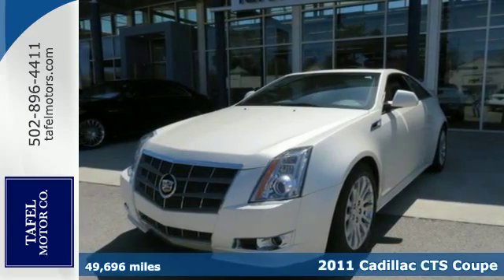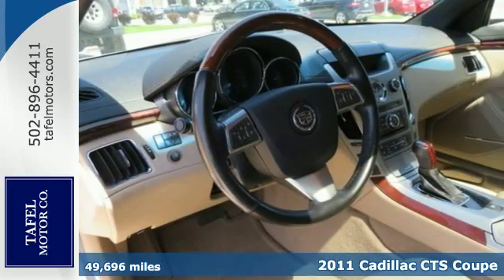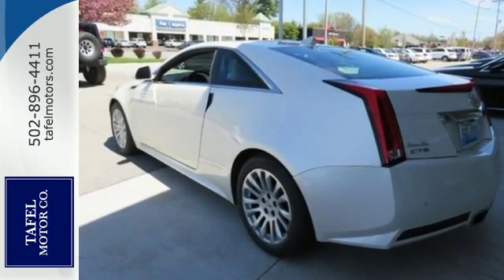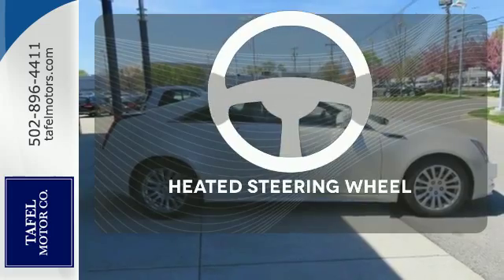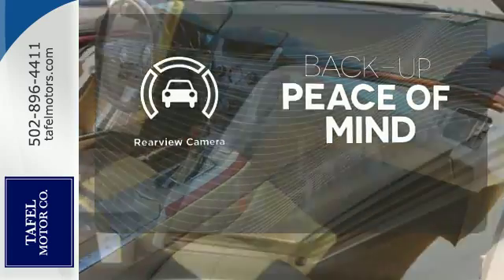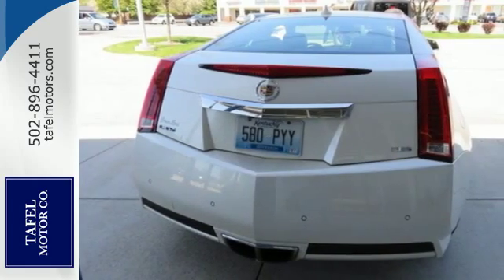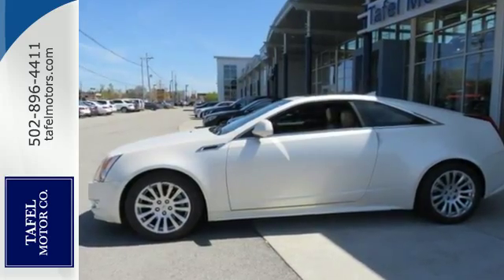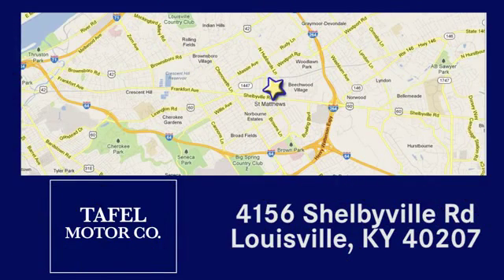2011 Cadillac CTS Coupe Louisville KY Elizabethtown, KY US9569A - SOLD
Year: 2011
Make: Cadillac
Model: CTS Coupe
Trim: Premium
Engine: 6 Cyl. 3.6L
Transmission: Automatic
Mileage: 49696
Stock #: US9569A
VIN: 1G6DP1ED7B0109012
T 2D Coupe, RWD, and !!CARFAX 1-Owner!!. Nav! Why pay more for less?! For over 50 years Tafel Motors has selected only high quality Pre-Owned vehicles for our customers. Vehicles are insured fully throughout the remaining warranty period that began when the car was first sold. Extended warranty opens are also available. Every make and model selected is repaired and reconditioned before it is available to purchase on our sales lot. We strive to make sure you will enjoy your purchase.Cadillac has outdone itself with this outstanding 2011 Cadillac CTS. It just doesn't get any better at this price! This car is nicely equipped with features such as 2D Coupe, RWD, and !!CARFAX 1-Owner!!. New Car Test Drive said its...dynamics, handling and isolation are all very, very good. The level of luxury and the quality of build, fit and finish is very high, and the pure, edgy style of this car is breathtaking... It scored the top rating in the IIHS roof strength test. Climb into this great one-owner CTS and you can't help but be impressed by the way that previous owner took care of it.

Address:
4156 Shelbyville Road